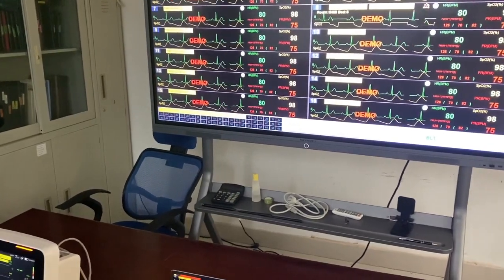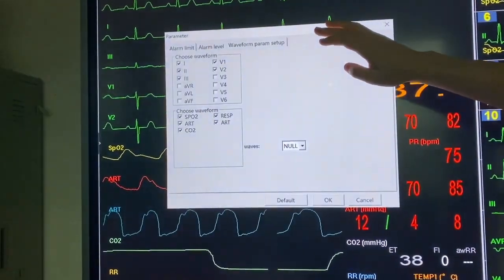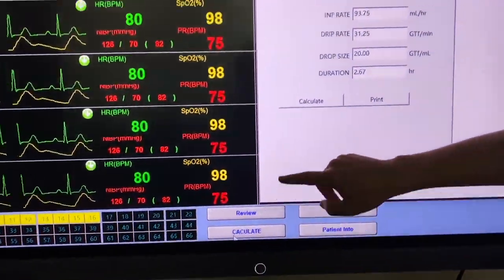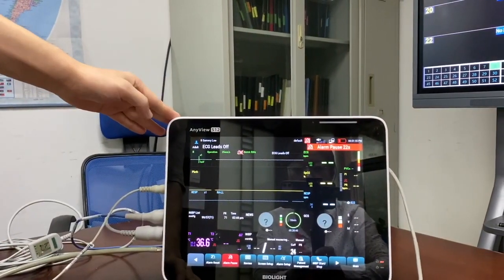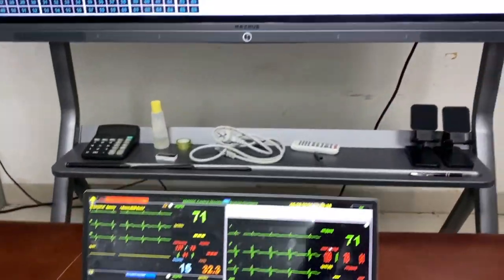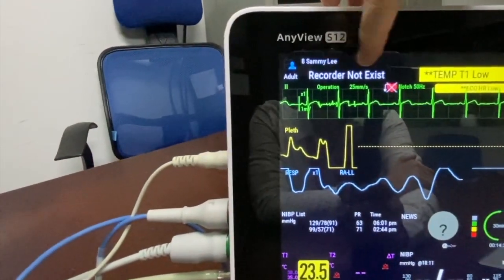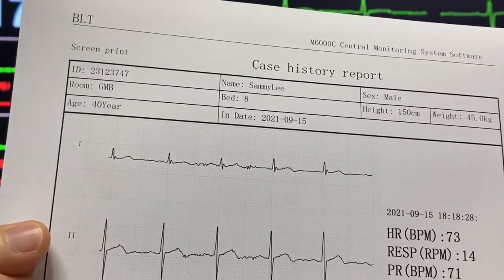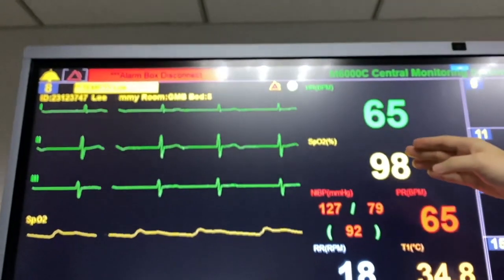Biolight S12 Patient monitor + CMS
This video demonstrates Biolight S12 Patient monitor connect with central monitoring system - M6000C touchscreen display.